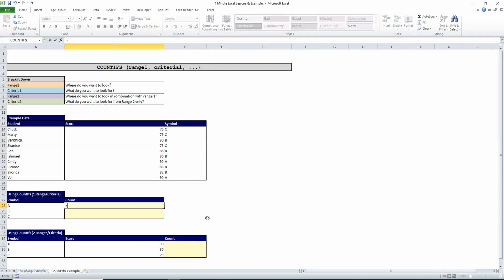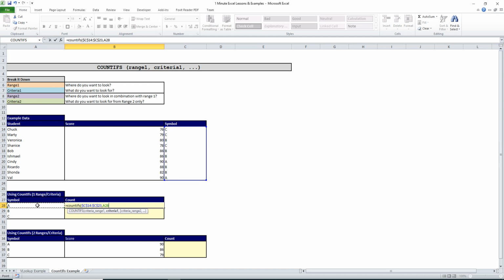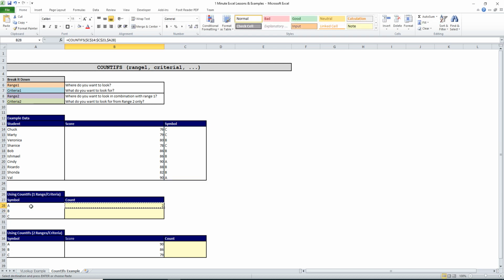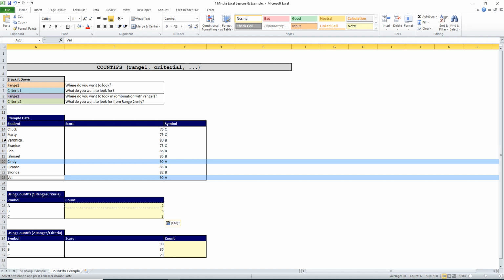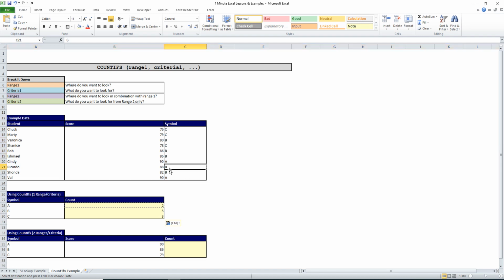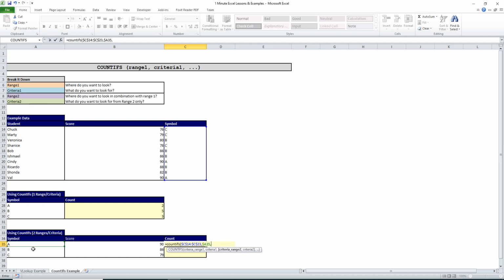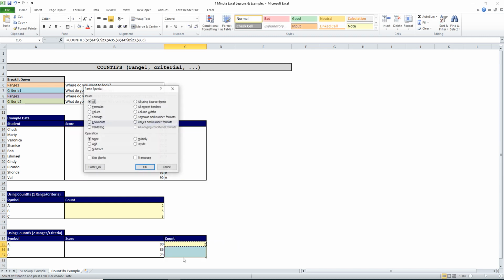Quickly Learn How to Use the CountIfs Formula in Excel (1 and 2 Ranges/Criteria)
A really quick tutorial and example of how to use a CountIfs formula in Excel for 1 and 2 ranges/criteria.